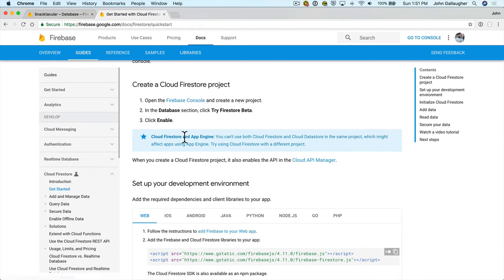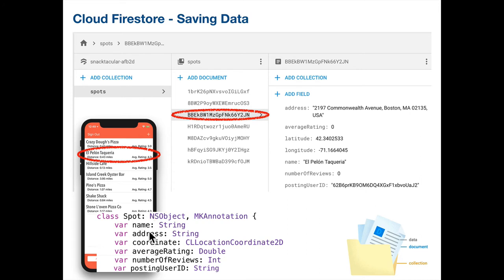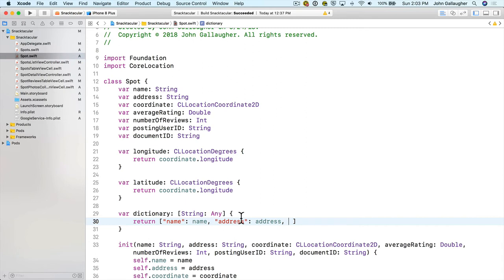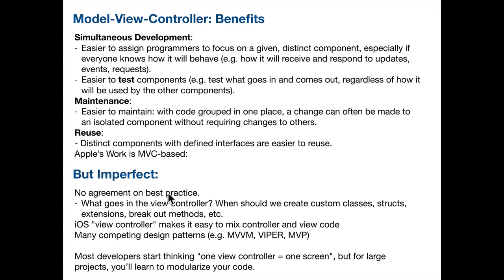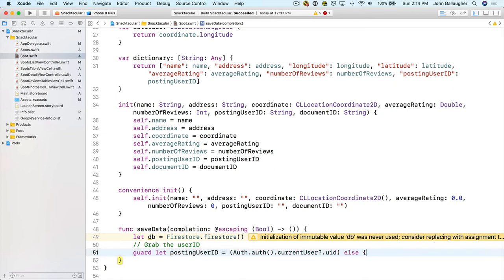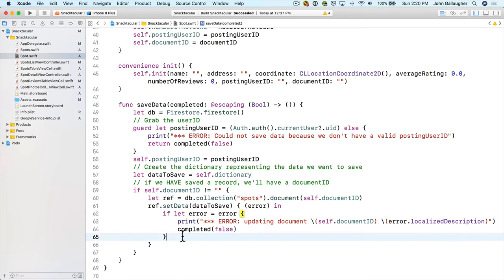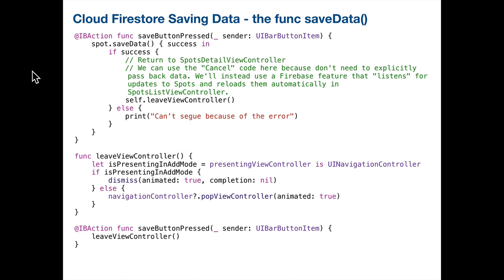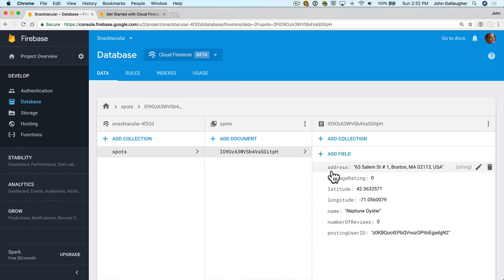9 5 Saving Data with Cloud Firestore MVC style